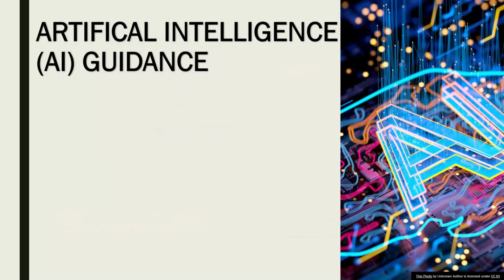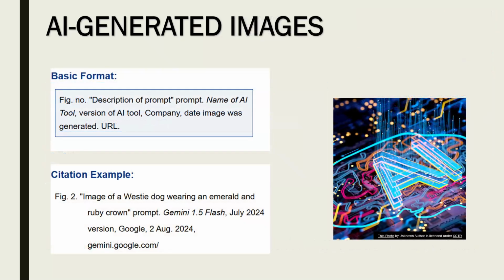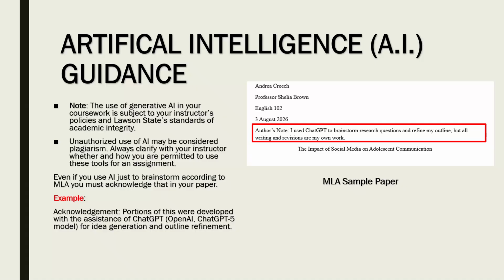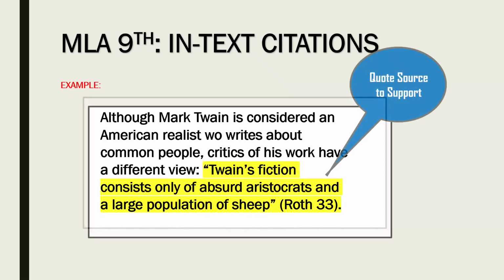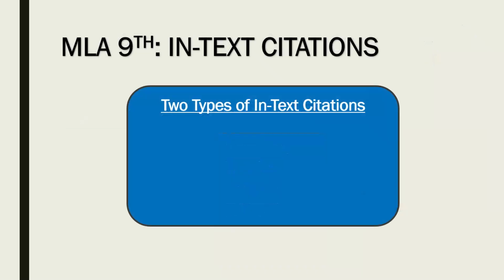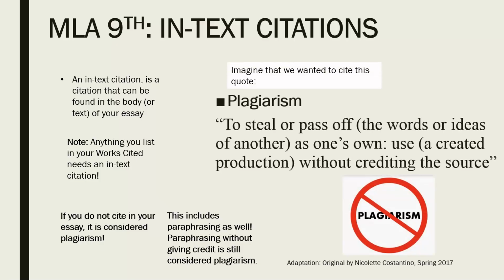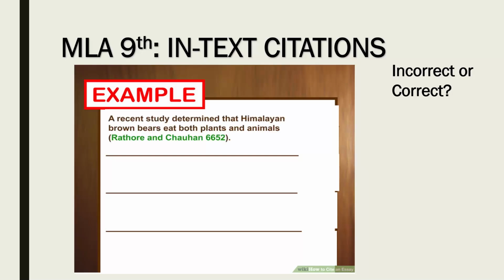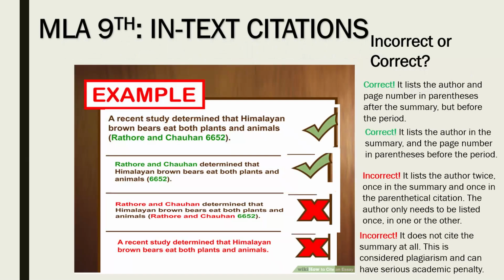MLA In-Text Citations